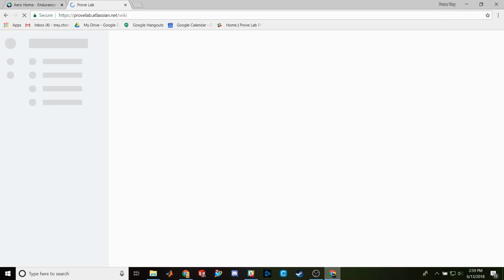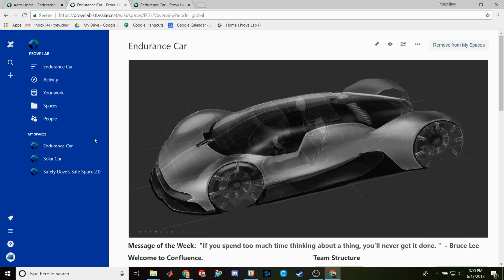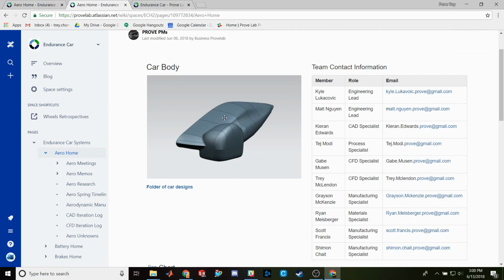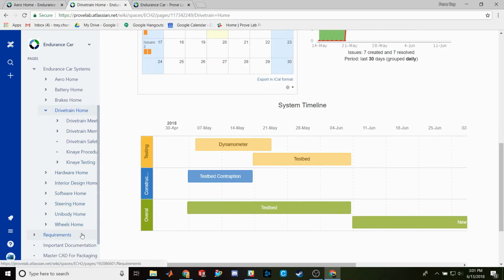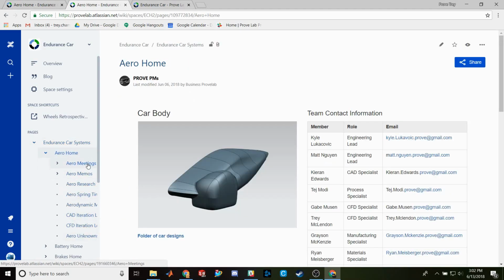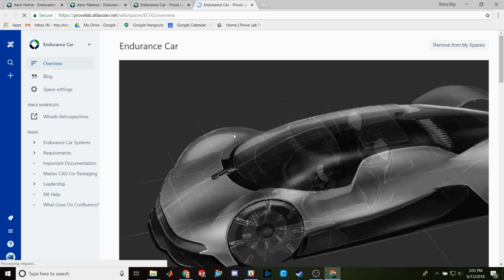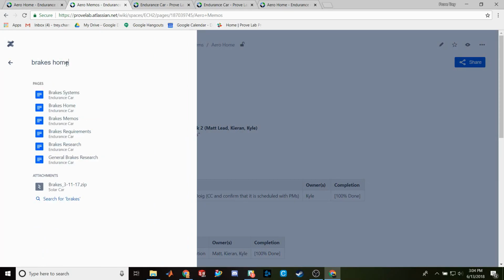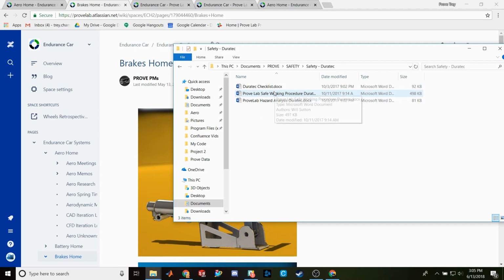Navigating Confluence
Video outlines how PROVE Lab organizes their confluence and where to find the everything.